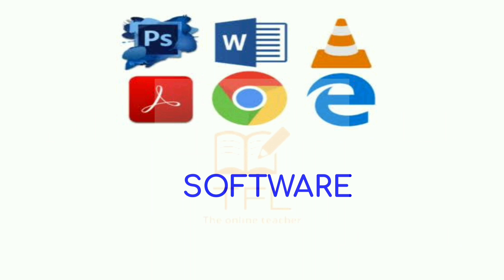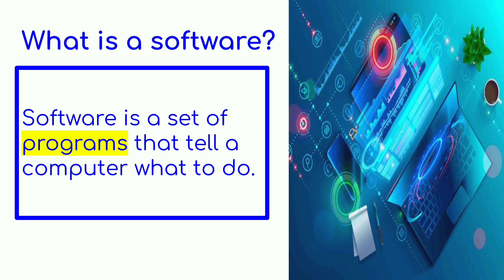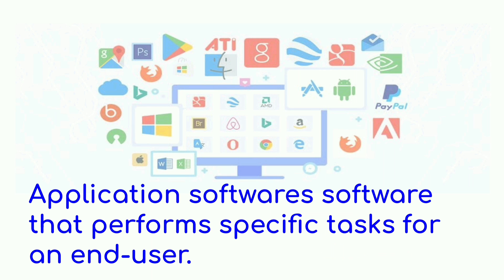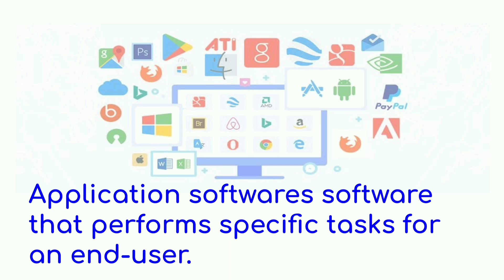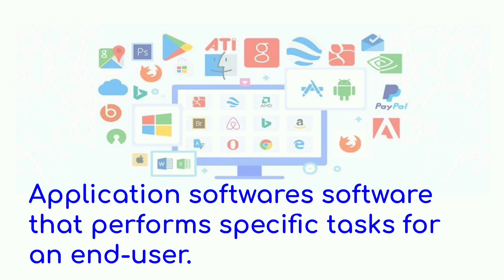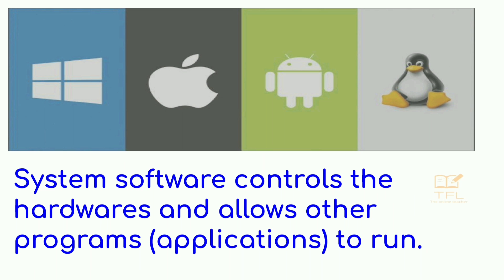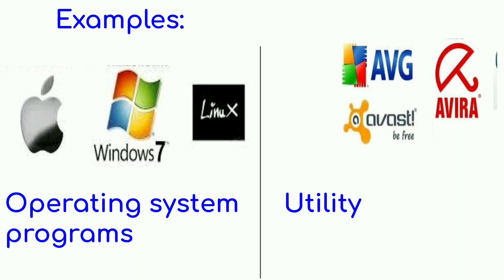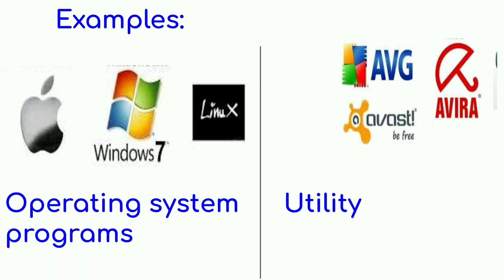Software and its two types Class4lesson6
Explains software,  application software,  system software,  its examples with icons